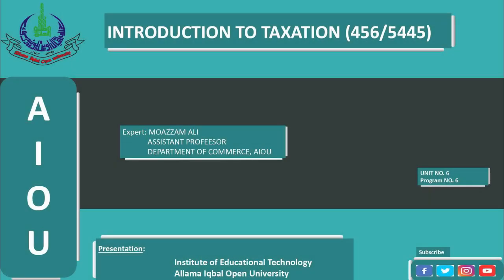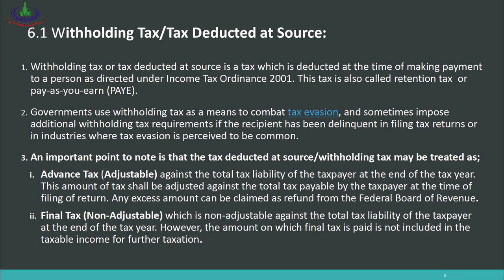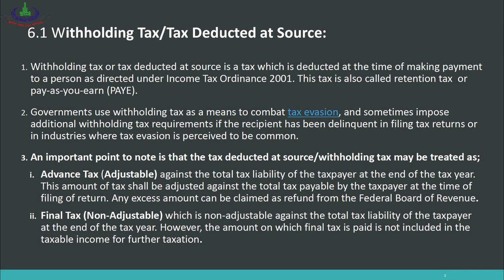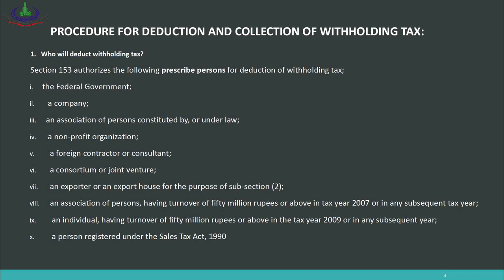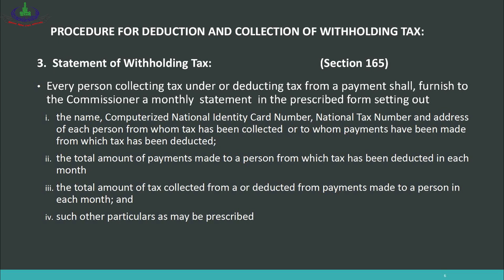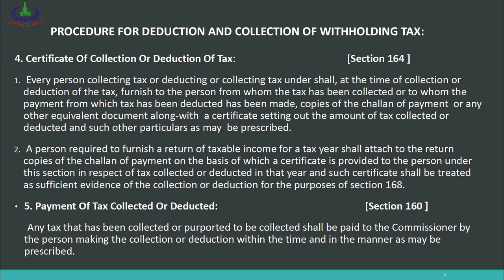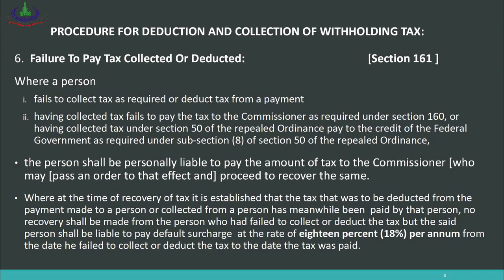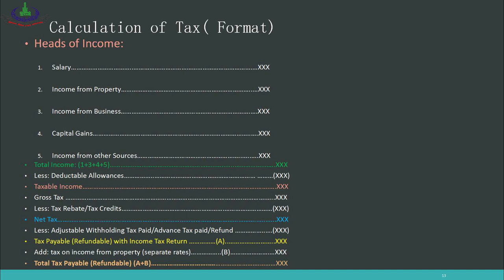Introduction to Taxation (456, 5445) | Program 06 | Payment of Tax | AIOU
Program Title: Introduction to taxation
Course Code: 456, 5445
Topic: PAYMENT OF TAX
Unit: 06
Program No: 06
Program Level: B.S, B.Com
Expert: Moazzam Ali, Assistant Professor, department of Commerce, AIOU
Producer: ShahazaAli Raki, IET, AIOU
Production Assistant: Pervaiz Hanif, IET, AIOU7
Production year: 2019
Presentation: Institute of Educational Technology
Allama Iqbal Open University, Islamabad, Pakistan

Overview of the Program

6.1   Payment of tax:
6.2   Withholding tax:
6.3   Advance tax:
6.4.  Refund of tax